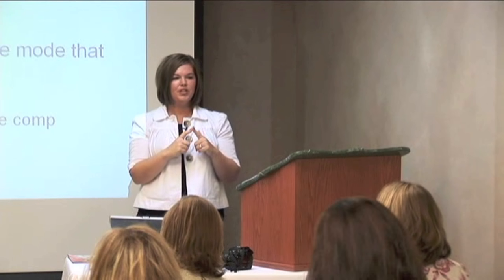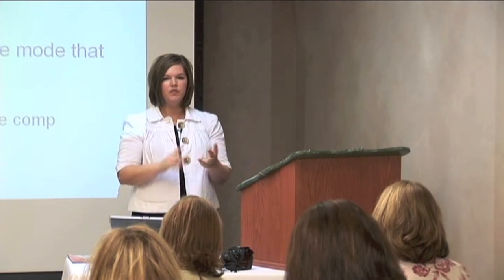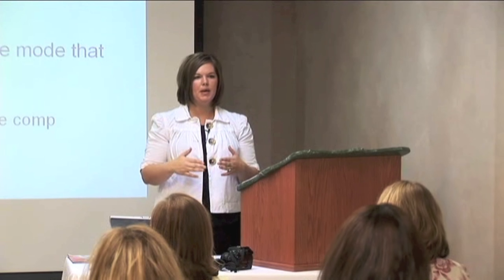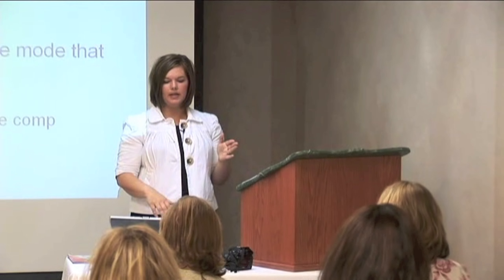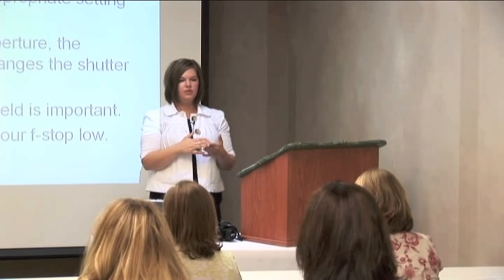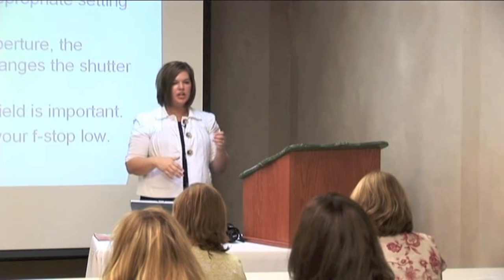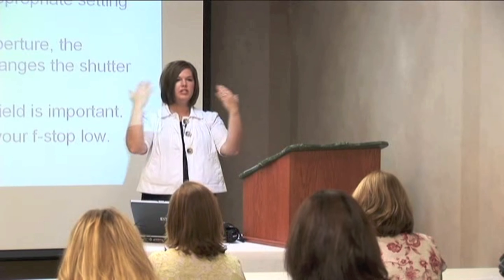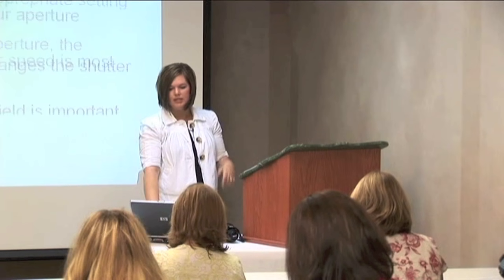Point and Shoot and SLR (single lens reflex)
Cami Ellis a professional Photographer explains the differences between point and shoot options and SLR (single lens reflex)